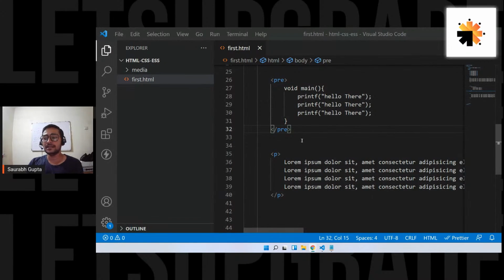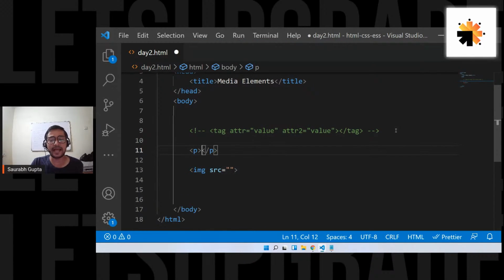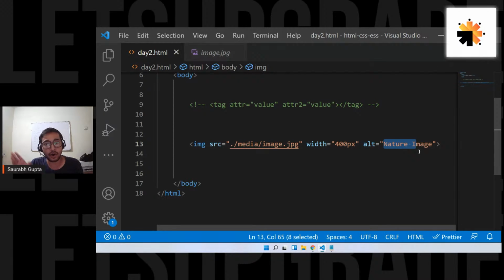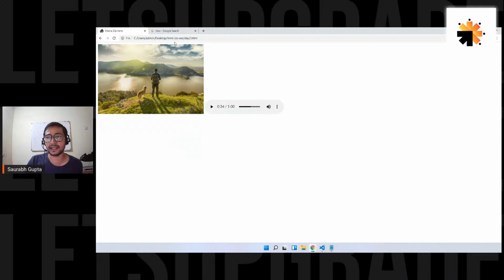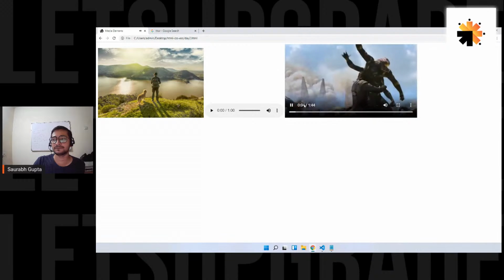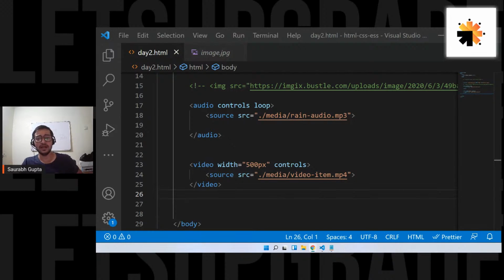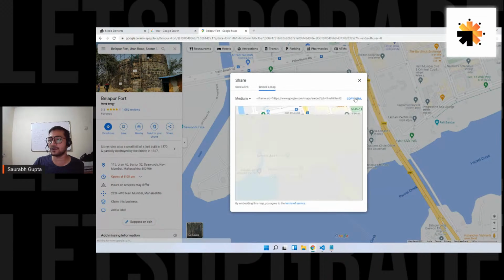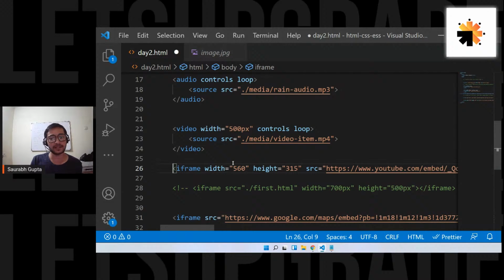HTML & CSS Zero to Hero | Day 2 | LetsUpgrade